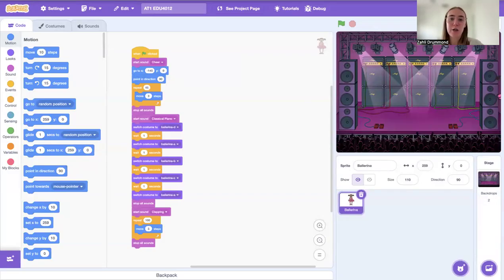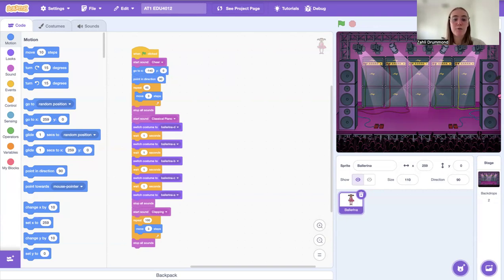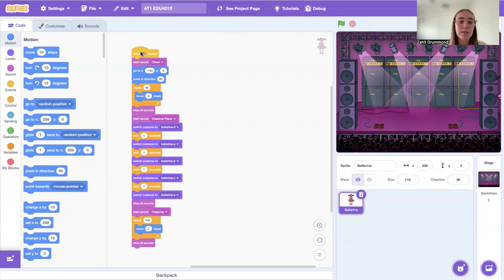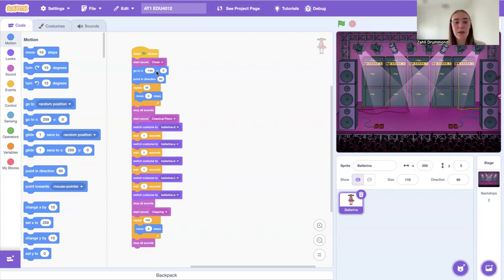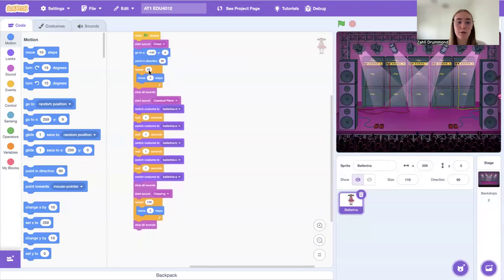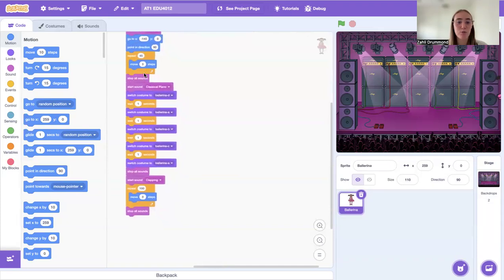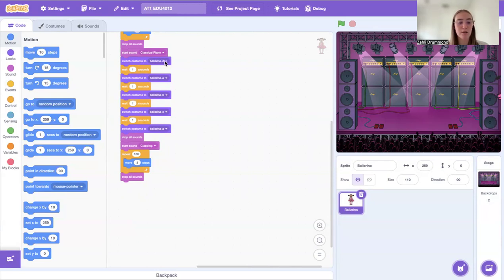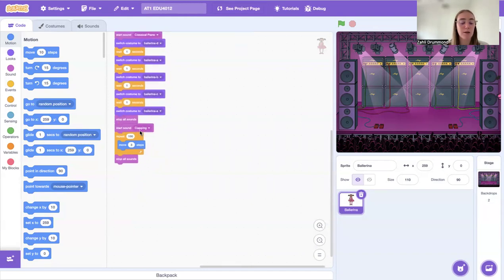EDU4012 AT1 - Practical classroom use of block-coding – Digital Technologies